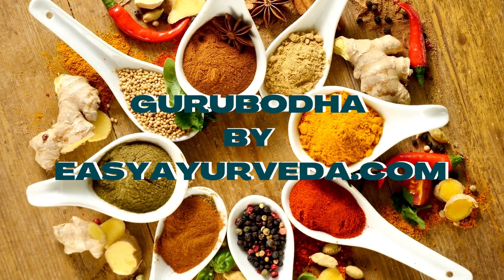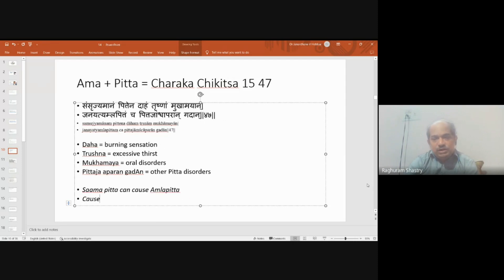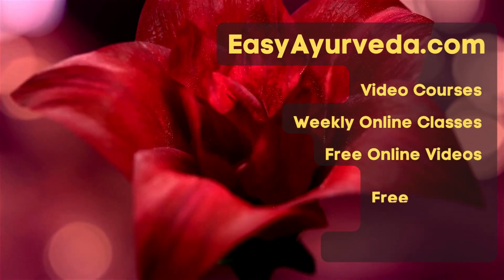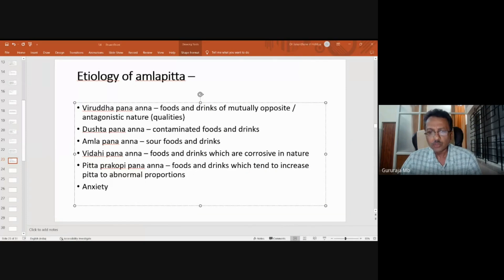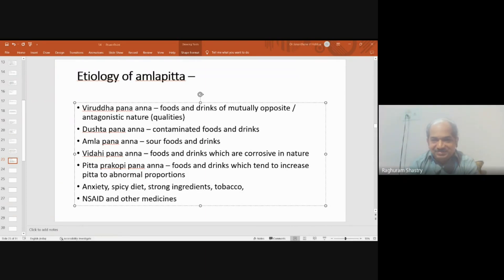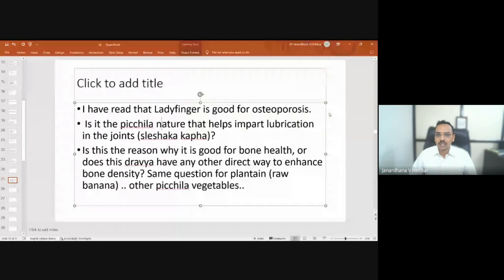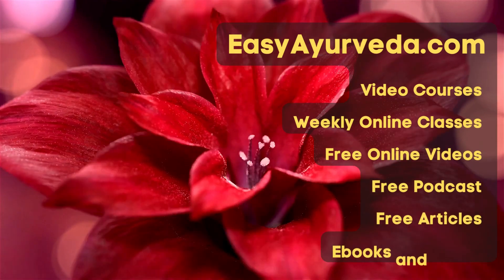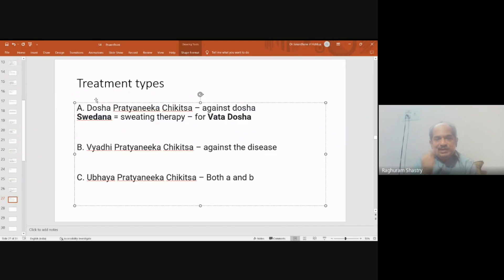Gurubodha 54: Sama pitta vs Amlapitta | Stale foods - Amlapitta | Dosha Vyadhi Pratyanika Chikitsa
Topics Covered:
00:00 Introduction
00:34 Is Saama Pitta And Amlapitta Same Or Different?
05:21 Symptoms Of Saama Pitta
07:35 Symptoms Of Amlapitta
10:14 Pathogenesis Of Amlapitta
12:30 Chillies Cause Gastritis?
18:02 MCL Tear
19:19 Stale foods leading to amlapitta
29:02 Lady Finger in Osteoporosis
32:50 Food Cooked in The Morning Taken At Work- Is It Good?
37:32 Dosha and Vyadhi Pratyanika chikitsa
50:56 Does Ayurveda Support Non Vegetarian Diet?

Master ECG in one week. Sign up for video course
Contact Dr. MB Gururaja BAMS MD (Ayu)
Contact Dr. Raghuram YS BAMS MD (Ayu)